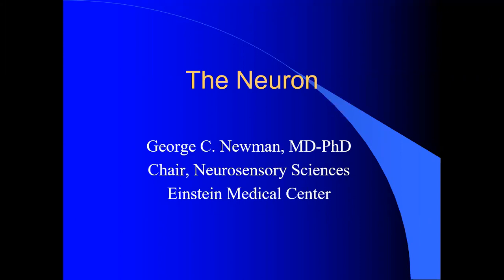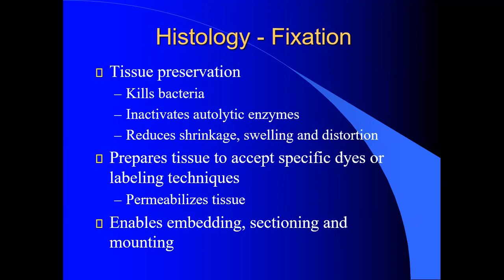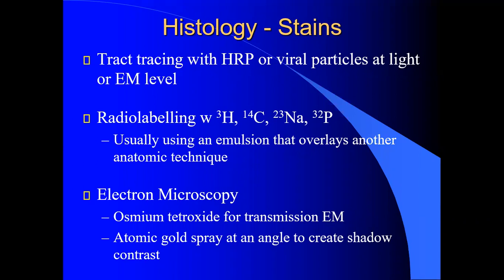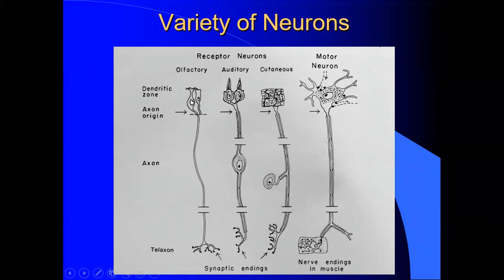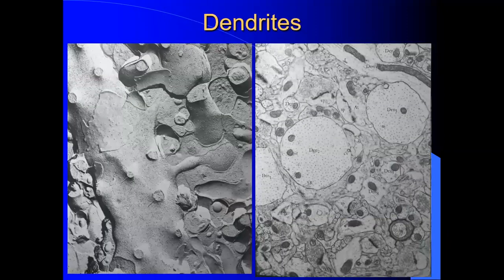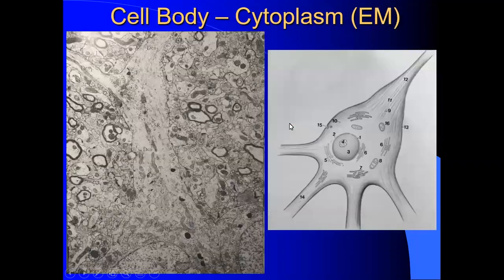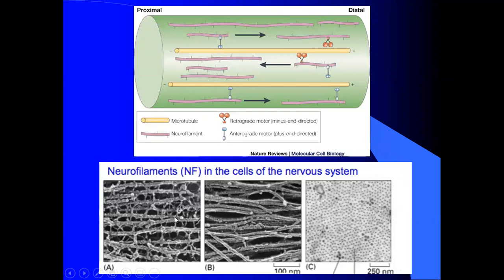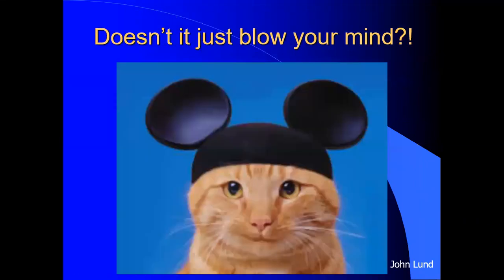The Neuron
A detailed description of the cell that carries the most information: The Neuron.